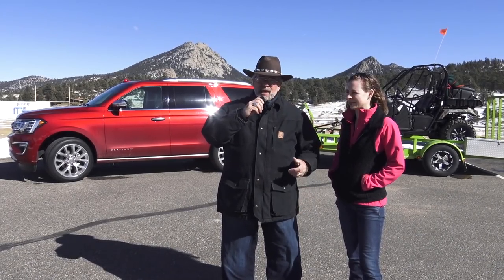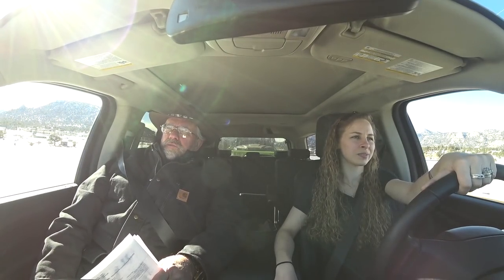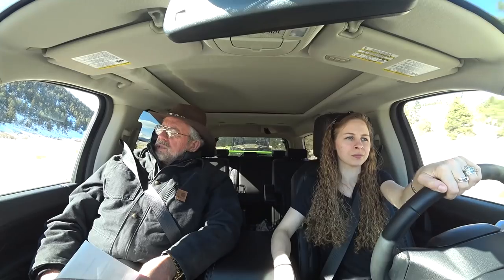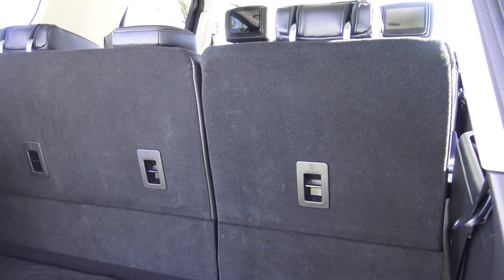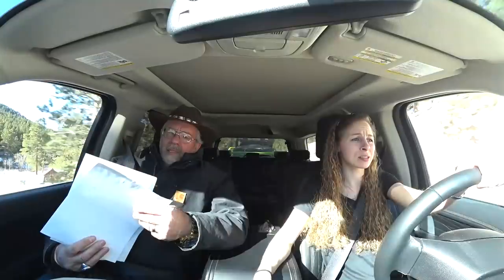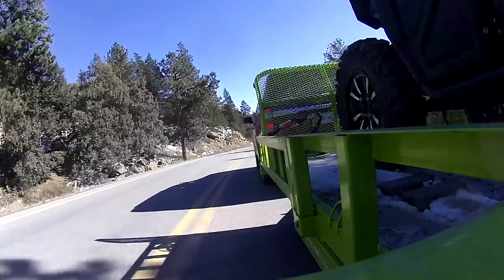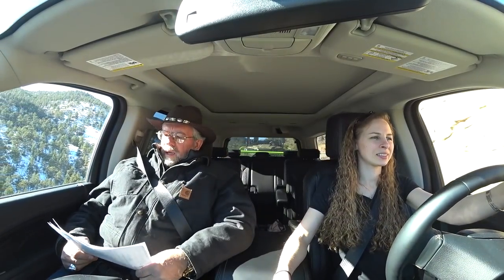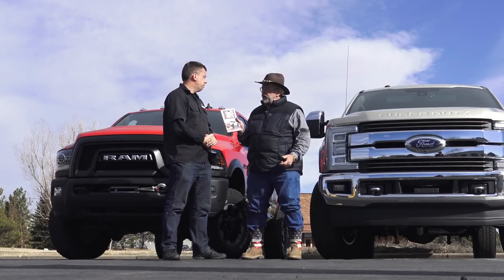2018 Ford Platinum Expedition, Rocky Mountain review with Kent and Kelsey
(https 2018 Expedition Platinum with more power in the 3.5L Eco Boost V-6 twin turbo. Reviewing in the mountains with a trailer.